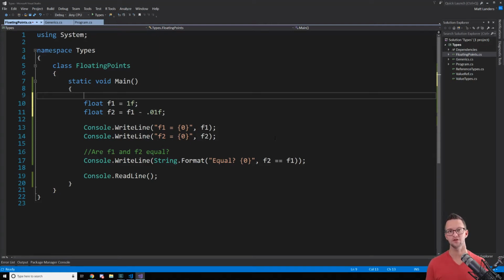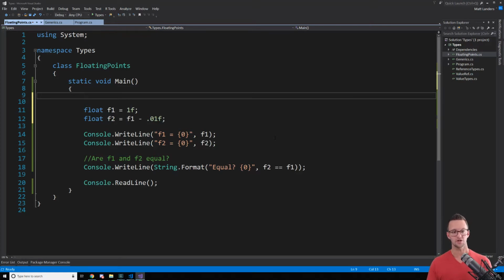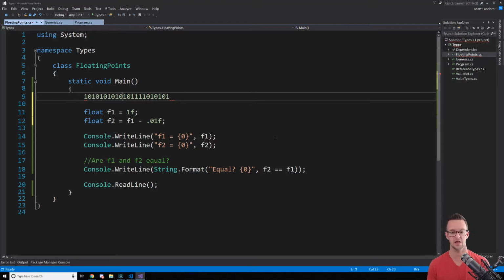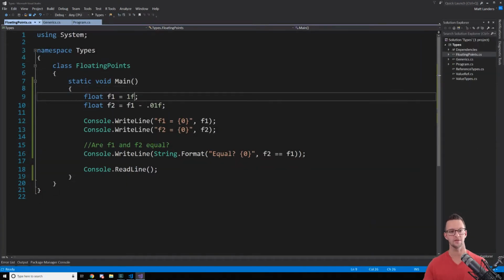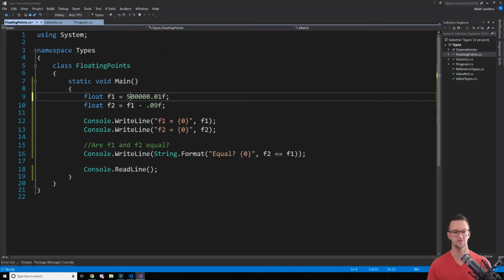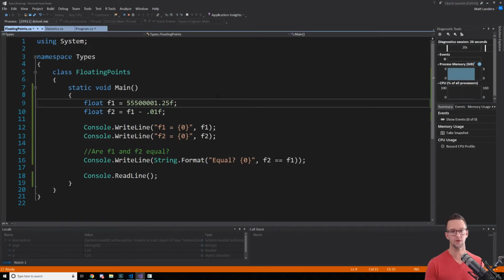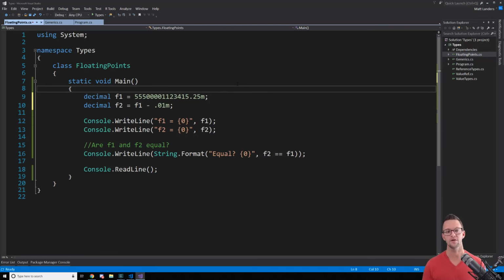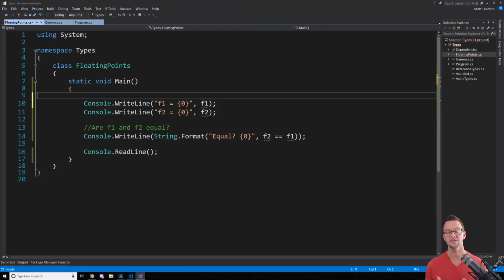Floating Points Walkthrough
Have you ever compared two numbers and gotten erratic, unexpected results? If you haven't, you probably will at some point, and in this video we explain why.